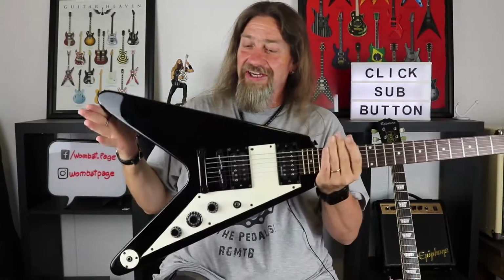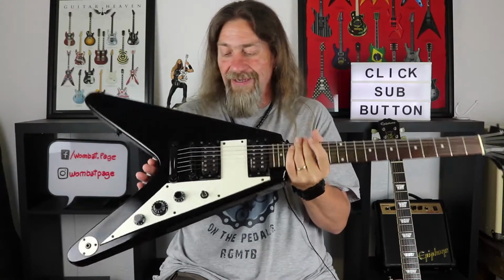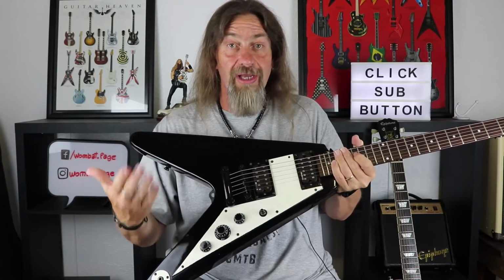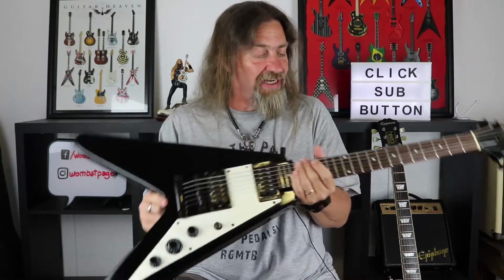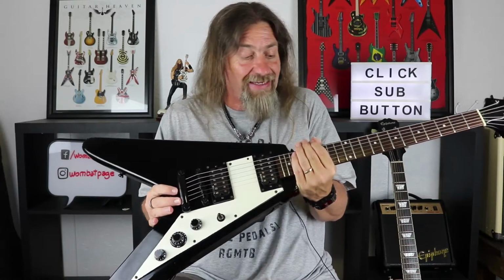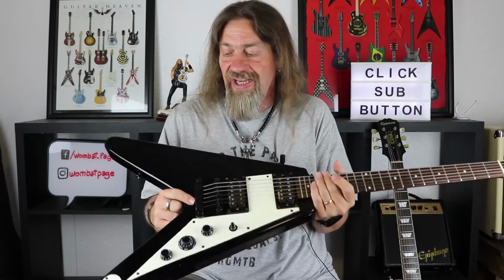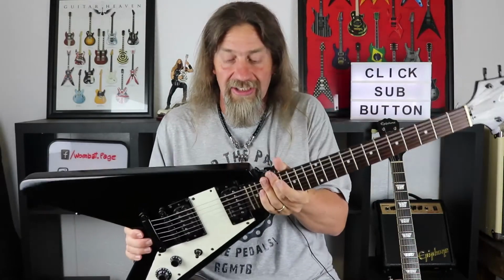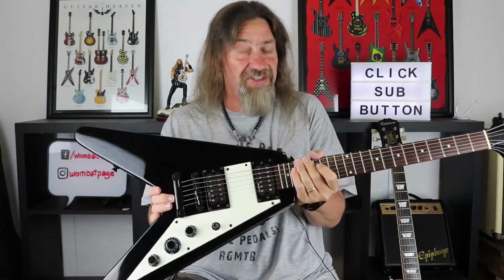Past Glory - Legacy V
In this weeks edition of Past Glory, we take a look at the Legacy Classic Collection V.